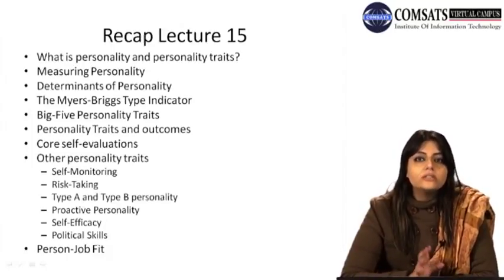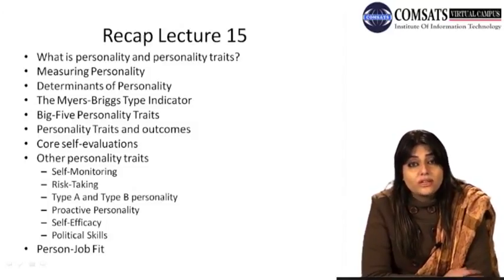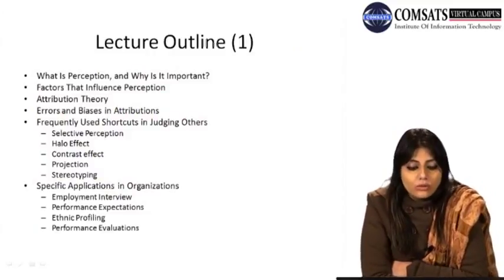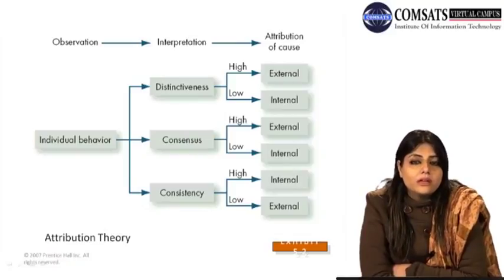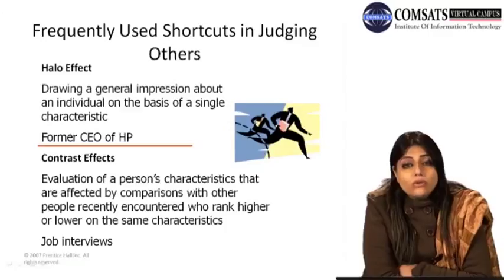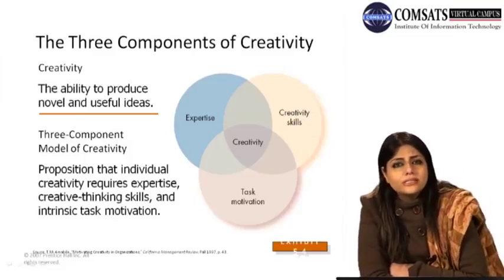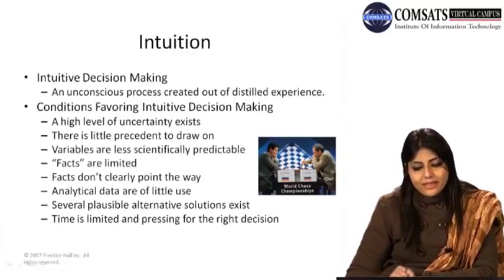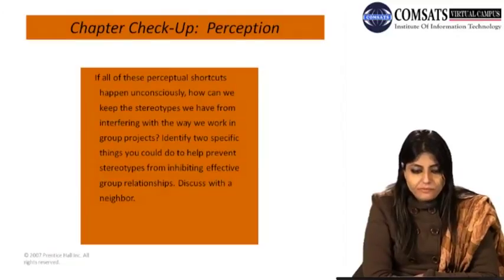MGT600 LECTURE 16